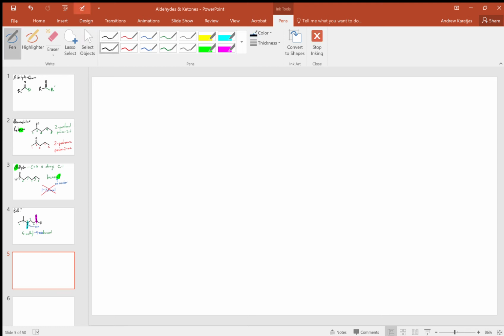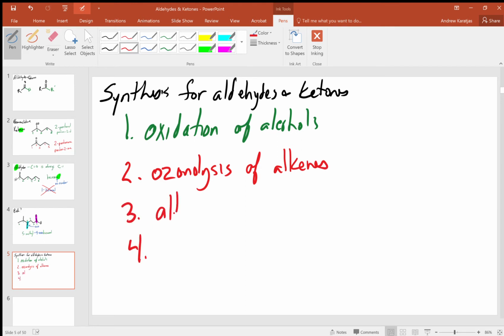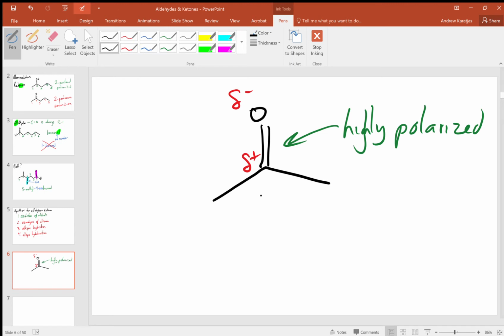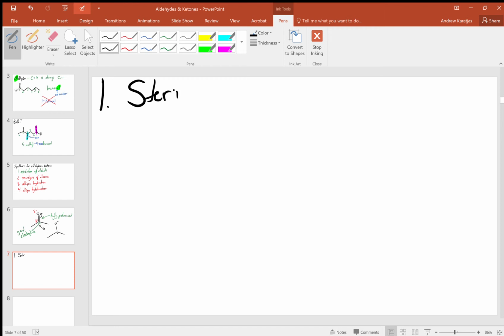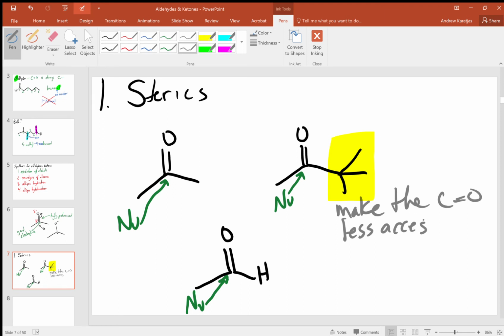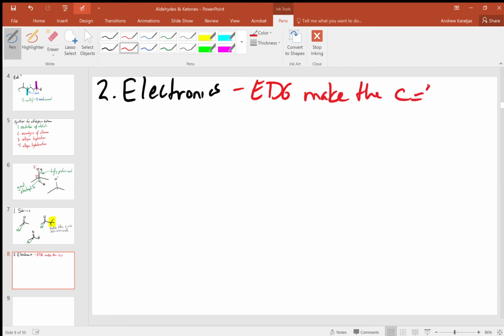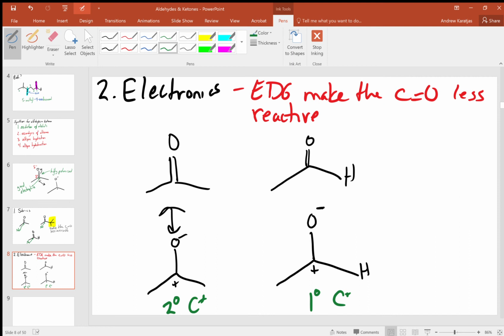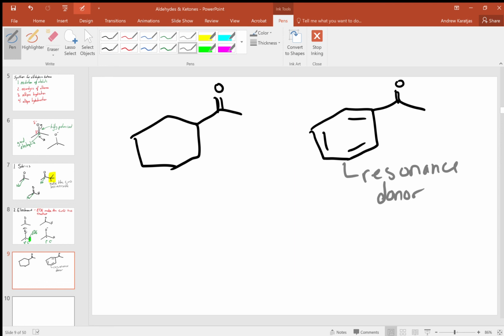3 Aldehyde & Ketone Reactivity